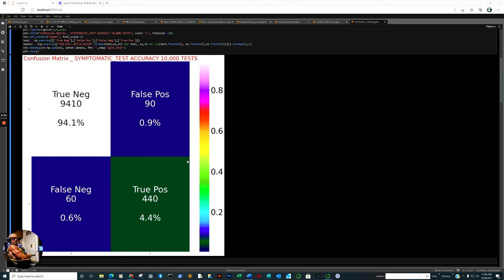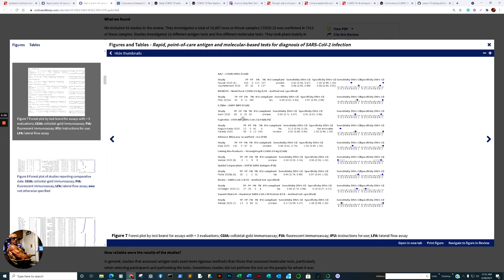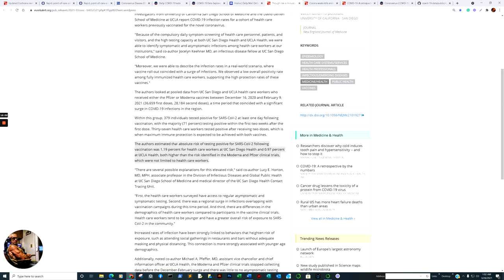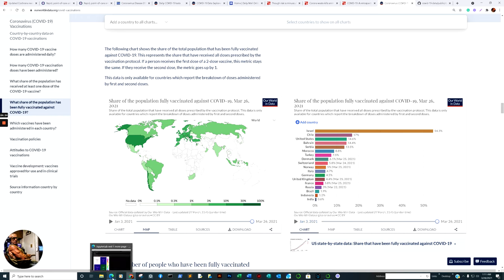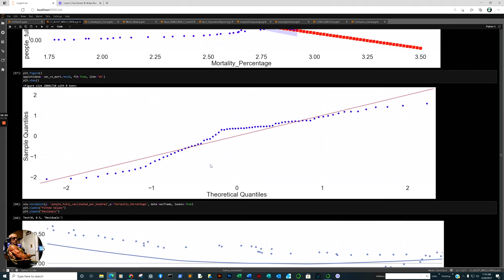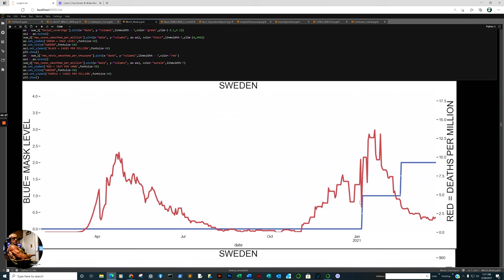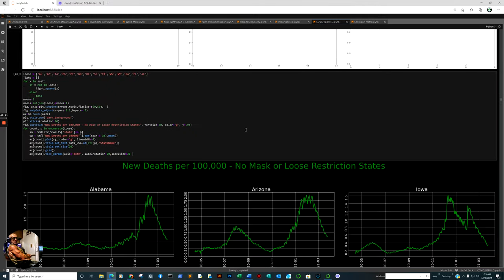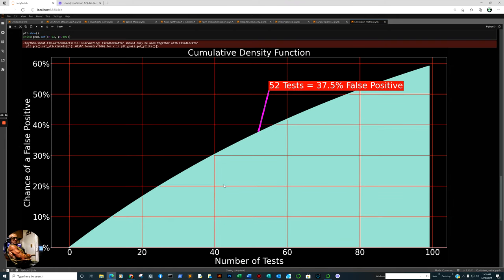Antigen Test 72% False Positive rate, Vaccine infection, Corona waste kills animals - world + Data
Antigen Test 72% False Positive rate,  Vaccine Failure underestimated,  Corona waste kills animals throughout the entire world + Data

Updated Cochrane review assesses how accurate rapid tests are for detecting COVID-19

Though risk is minuscule, infection after COVID-19 vaccination is possible

COVID-19: A retrospective by the numbers